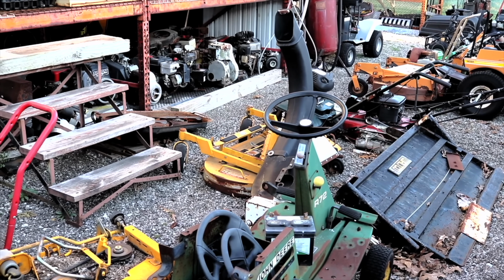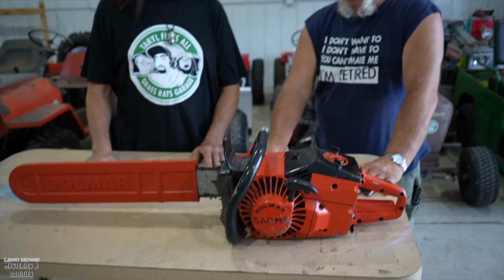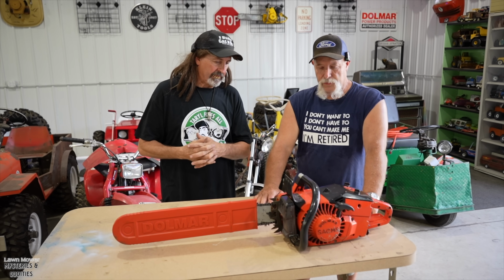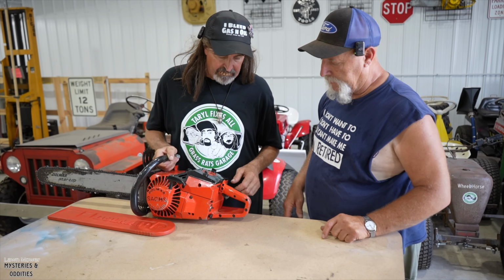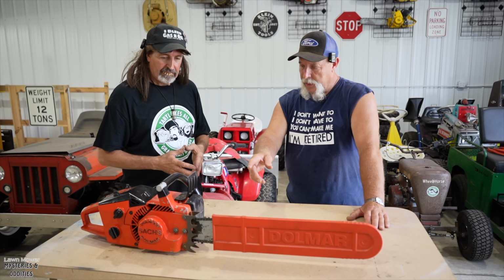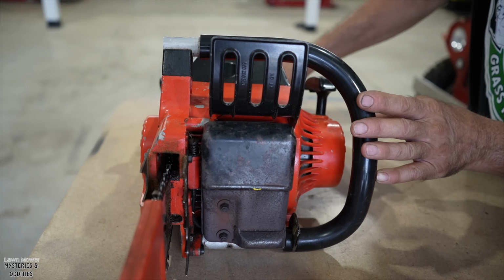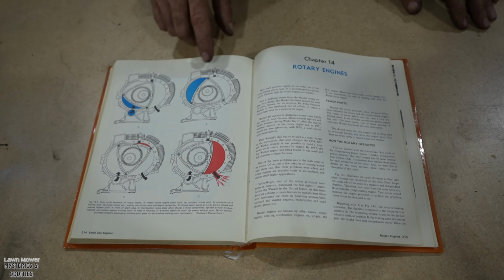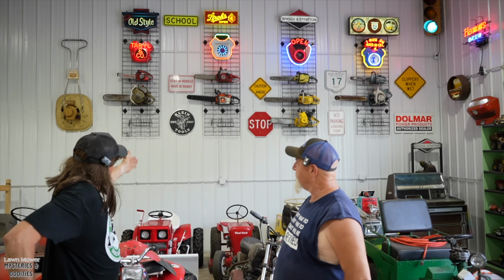Once a failed design - Now It's Valuable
My friend Mark once again stopped by with a super rare vintage chainsaw that was a flop design at the time but is now worth good money if you can find one. It's hard to put a direct value on something like this but online it's saying it would go for upwards of $1250! This thing had a crazy 4-stroke Wankel rotary engine which wasn't practical and used lots of gas in a short amount of time. So join us for another edition of "Lawn Mower Mysteries & Oddities" as we delve into another truly odd piece of history. Let us know what you think of this cool machine in the comments section and be sure to share this video with your friends that need to see this cool historic saw. And as always... There's Your Dinner!!

**NOTE: This repair and any repair shown in these videos are to be done at your own risk. Taryl assumes no responsibility or liability for any errors or omissions in the content of this video. The information contained in this site is provided on an "as is" basis with no guarantees of completeness, accuracy, usefulness or timeliness.